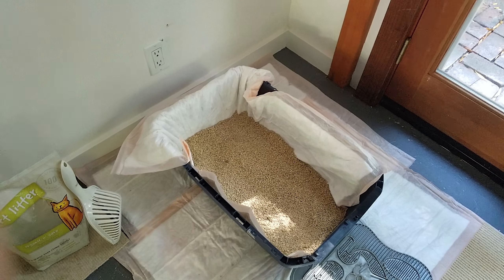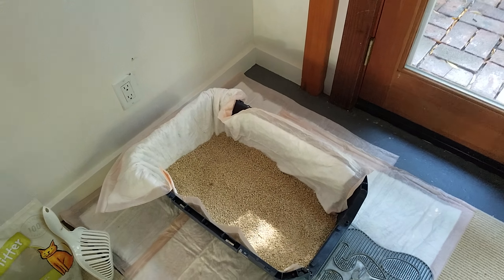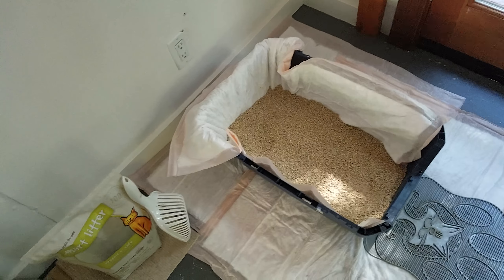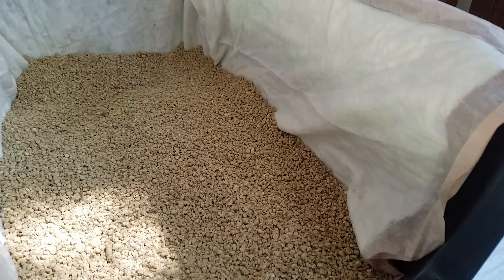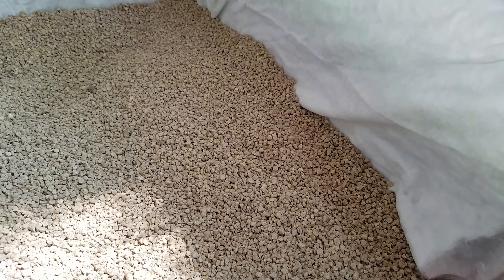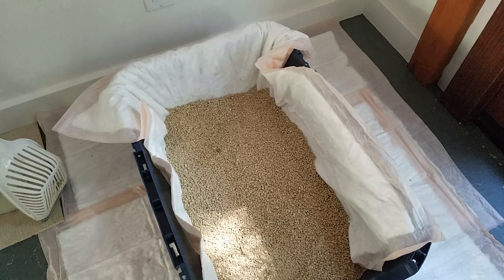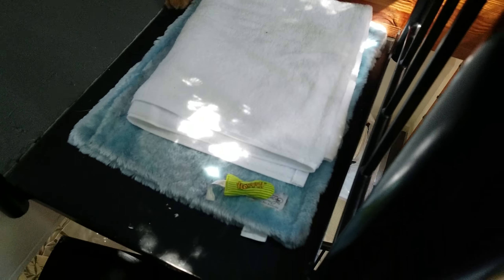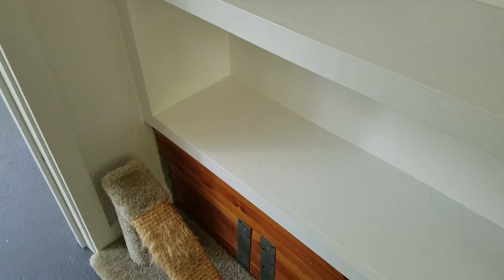Cinnamon Kitty Mail